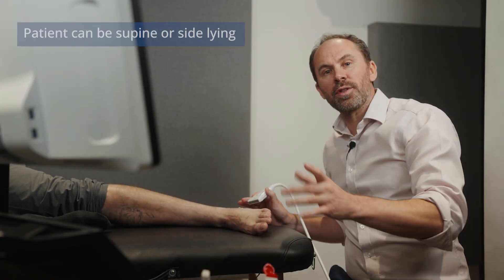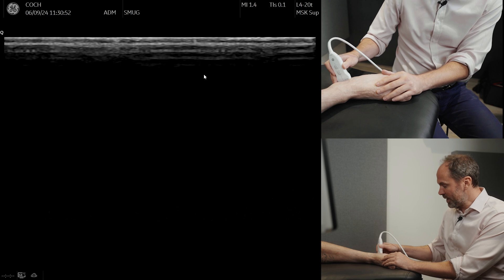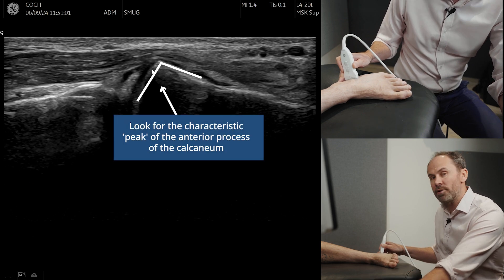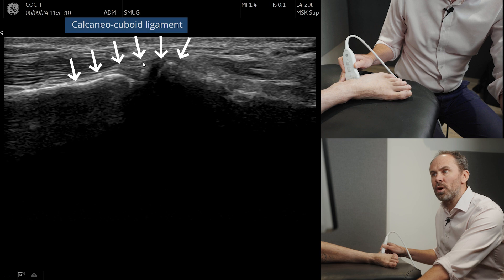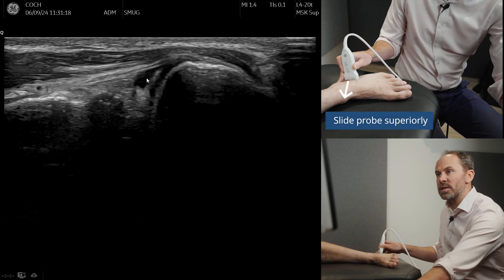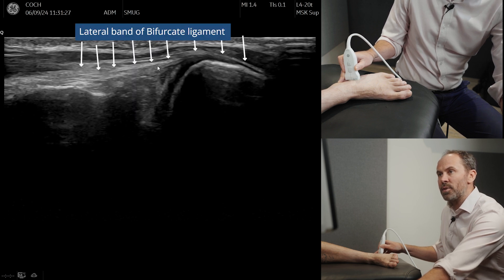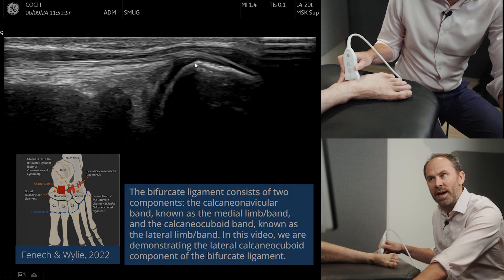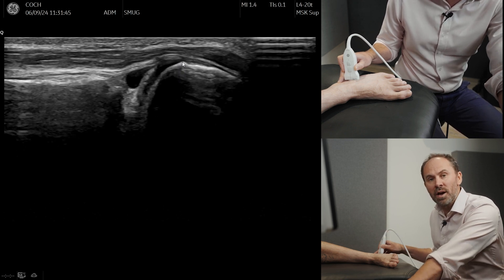The calcaneo-cuboid ligament and bifurcate ligament - The most missed fracture in the foot!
In this short scan tutorial, we look at the calcaneocuboid ligament and the lateral band of the bifurcate ligament,  two structures that are often involved in lateral ankle sprains but can be missed on plain films.

You’ll see exactly how to position the probe to find the anterior process of the calcaneus and track the ligament to its cuboid attachment. The scan also highlights a bit of fluid at the site, which helps outline the ligament and gives a nice real-world look at what these injuries can show on ultrasound.